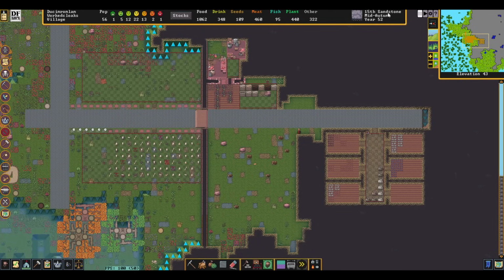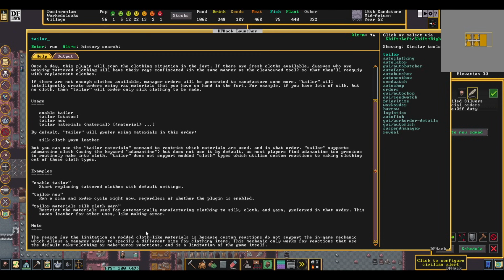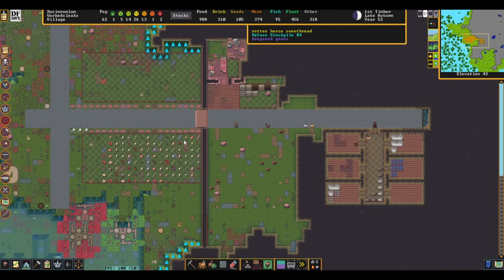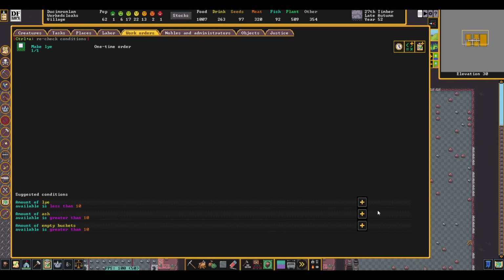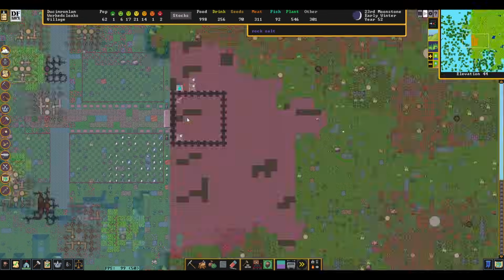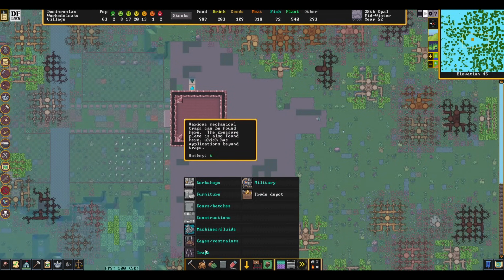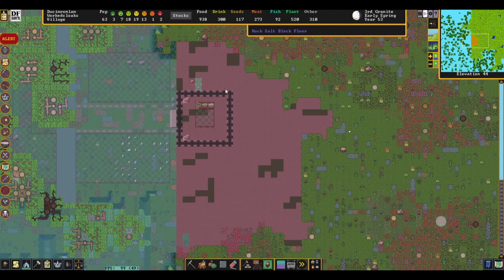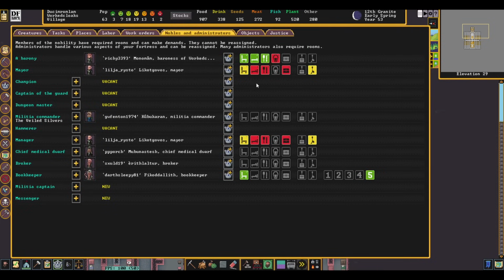Dwarf Fortress: Condensed Carnage! - Ep 8